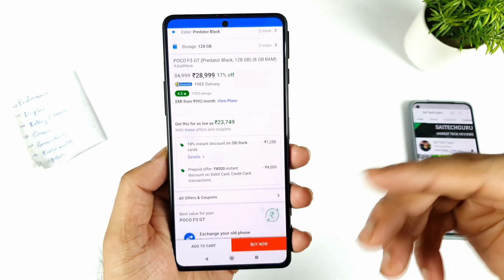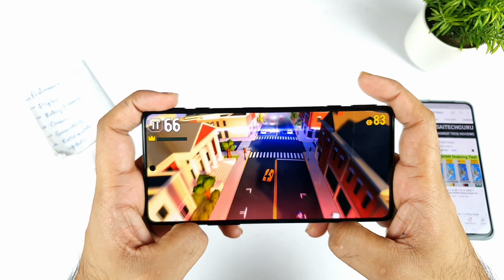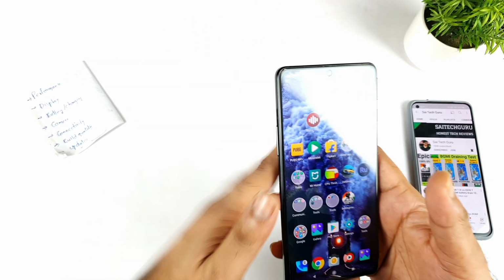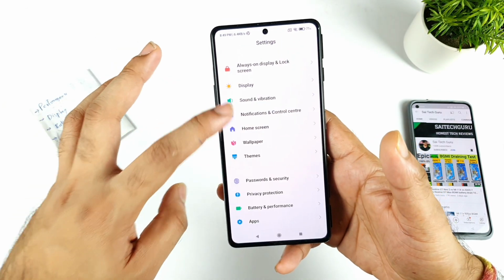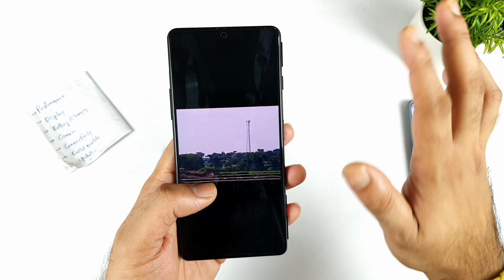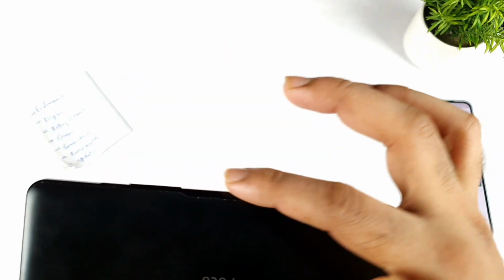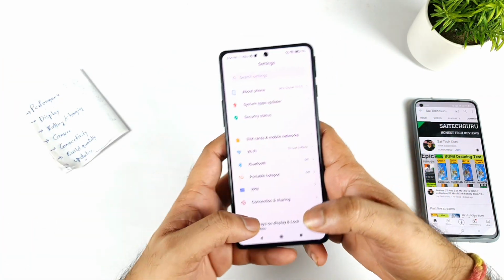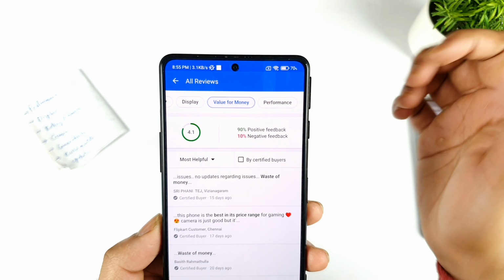Poco F3 GT for ₹23,749/- Review After Using 90days is it worth to Buy or not 🔥🤷‍♂️🤔